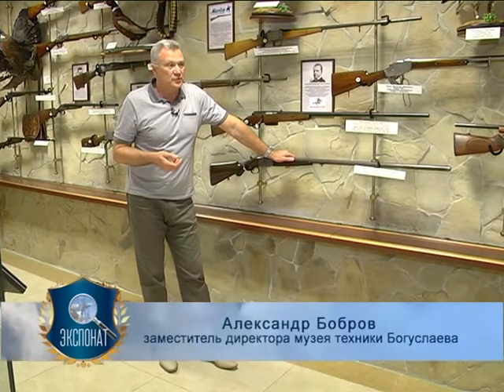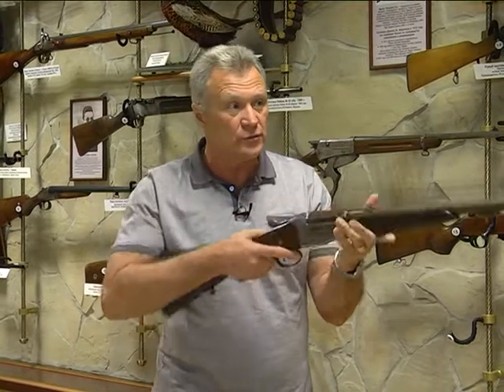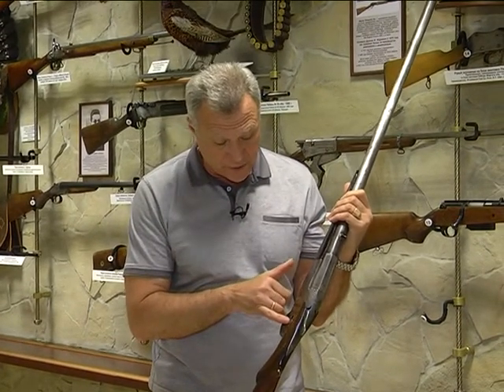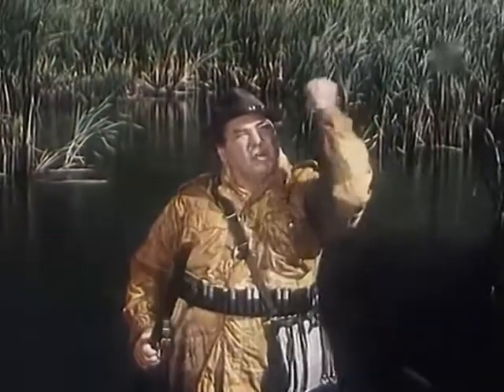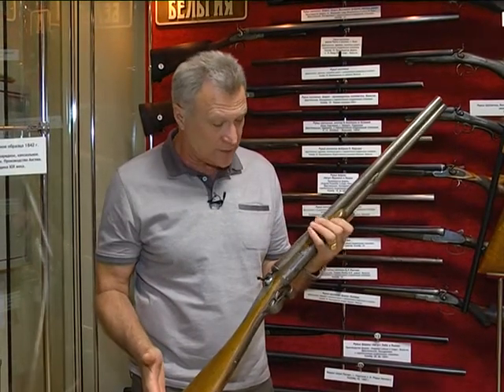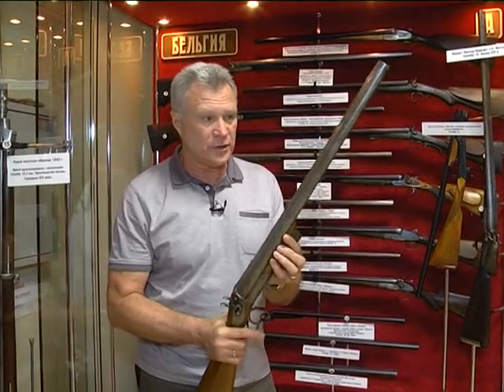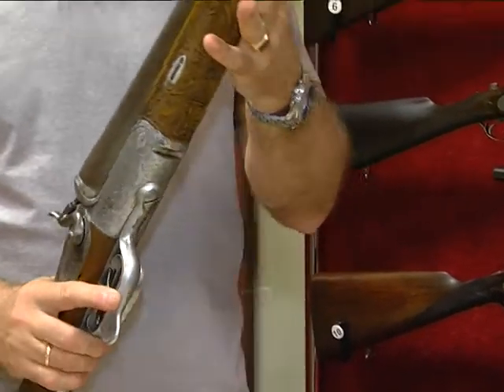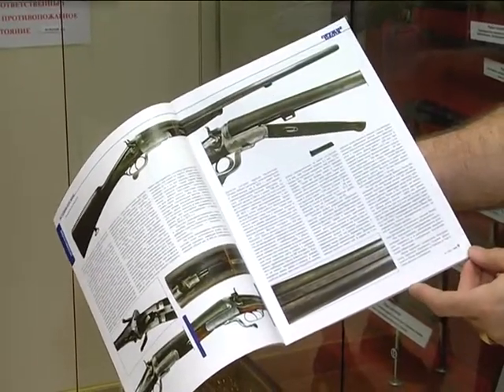ЭКСПОНАТ 99 "Ружья для утиной охоты"